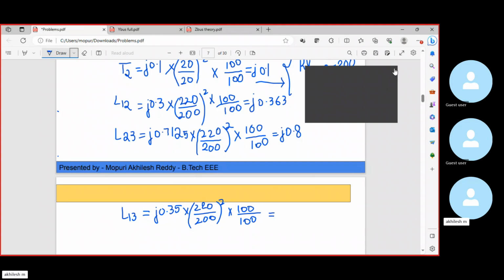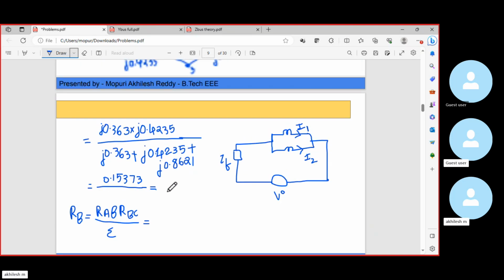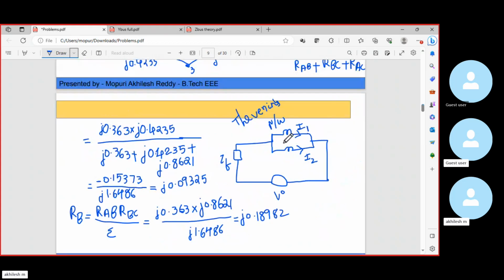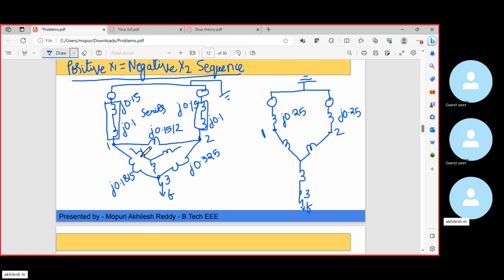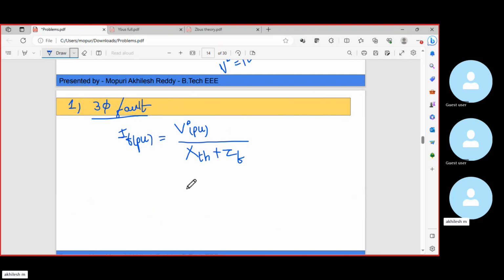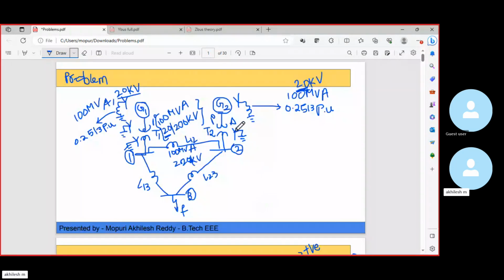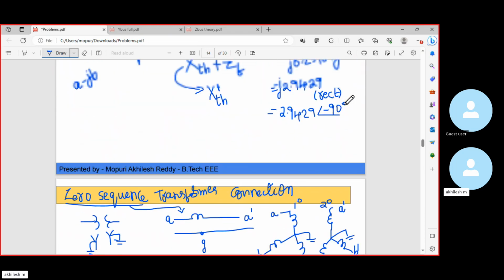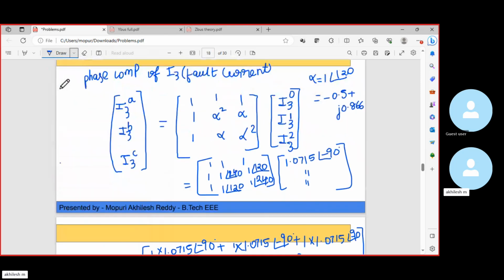Fault Analysis Problem Part 2